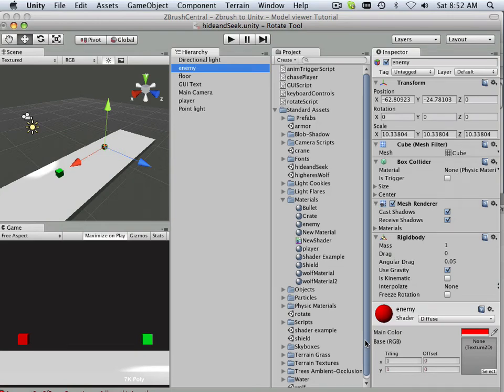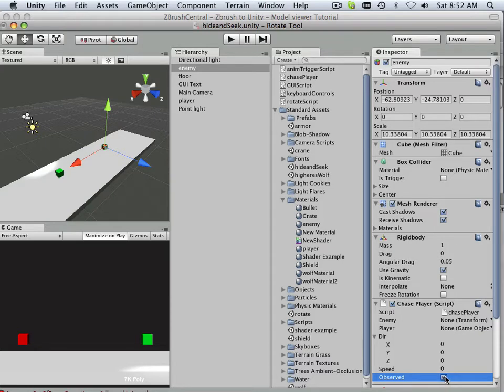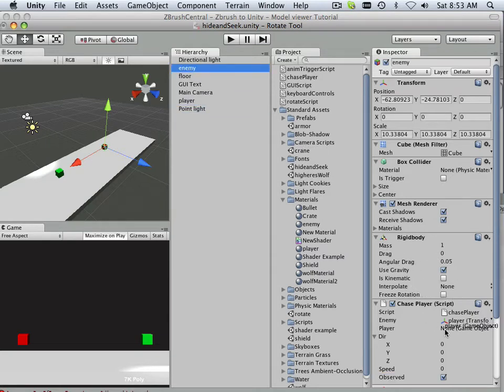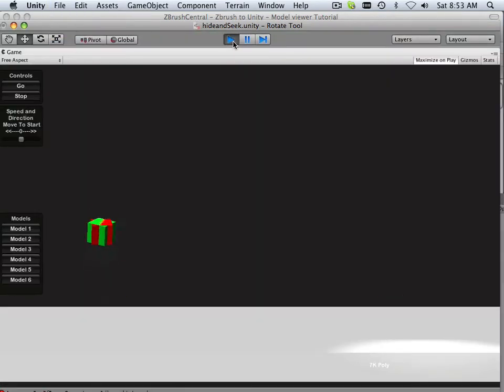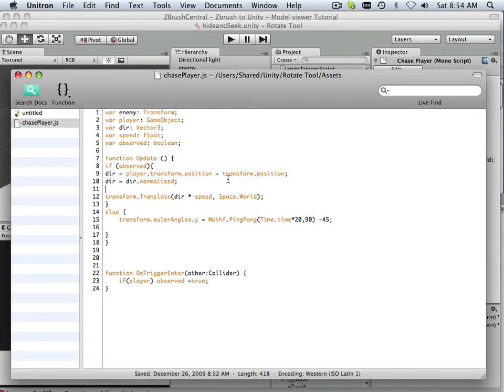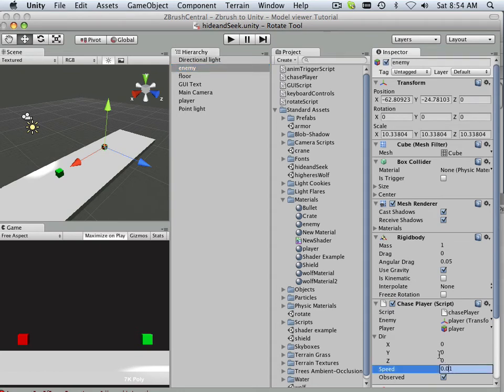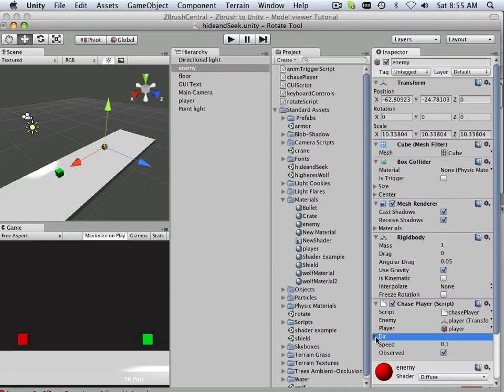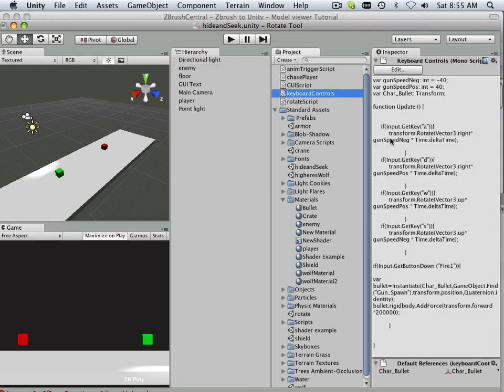0073 Unity (Attaching Scipt)